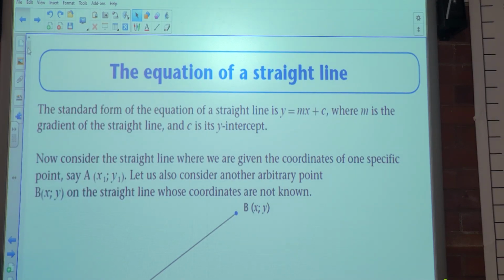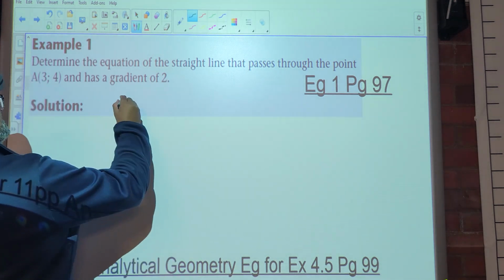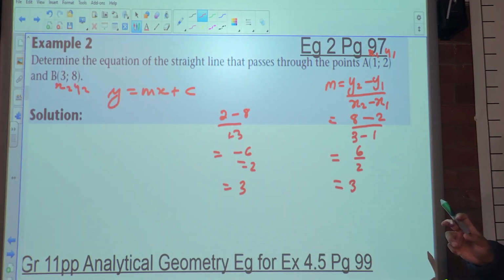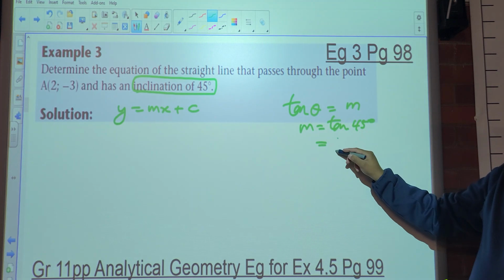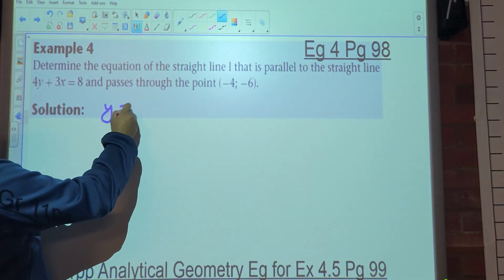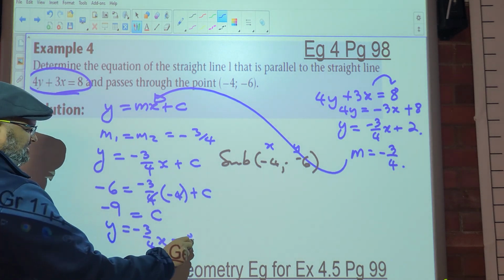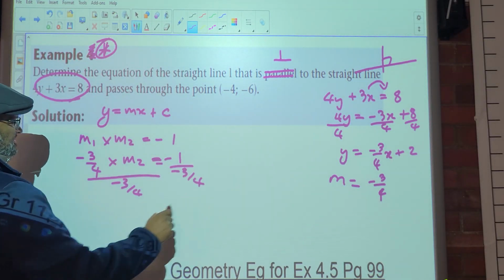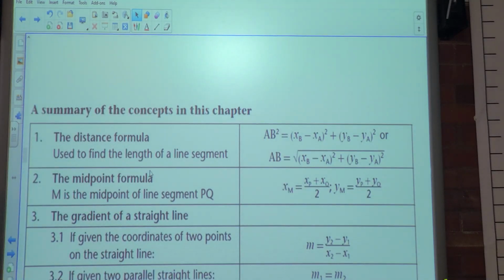Gr 11pp Analytical Geometry L5 Ex 4.5 The equation of a straight line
Grade 11pp Analytical Geometry Lesson 5

Ex 4.5 The equation of a straight line

Full Lessons
Gr 11 Analytical Geometry (Keeping Math simple)
Lesson 1

Lesson 4
Ex 4.5 Part 2 & Ex 4.6 Part 1

Lesson 6
Rev Ex